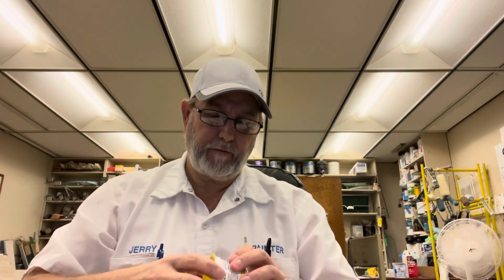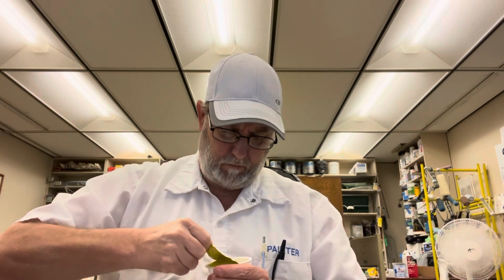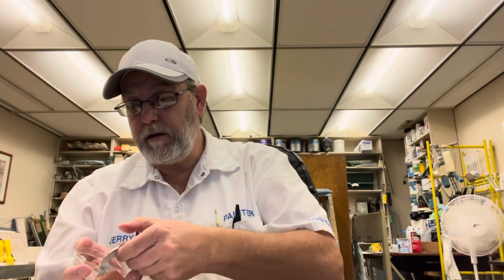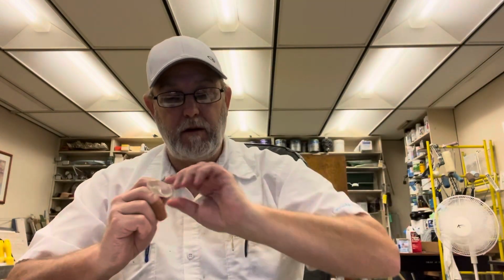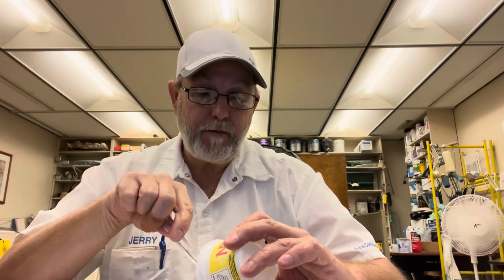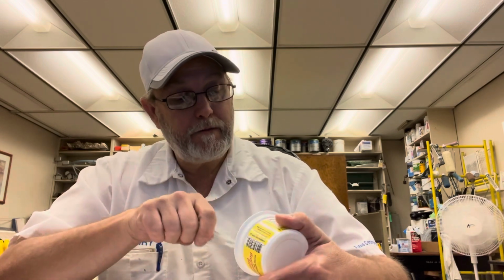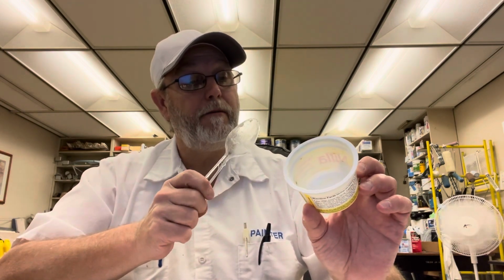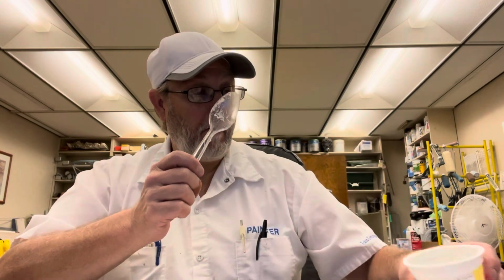Nilla Banana Pudding Cup with Nilla Wafer Pieces # The Beer Review Guy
Raymundos Food Group, LLC.